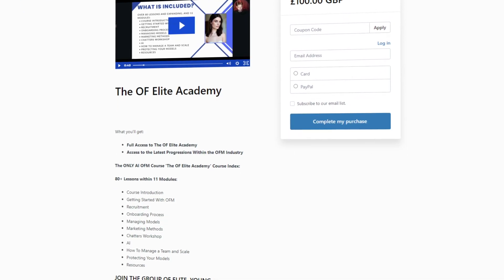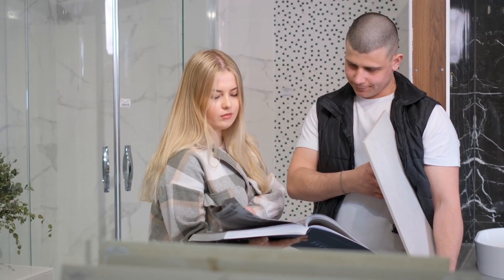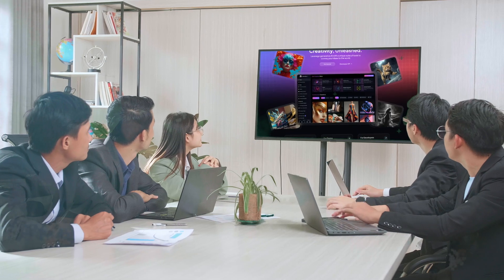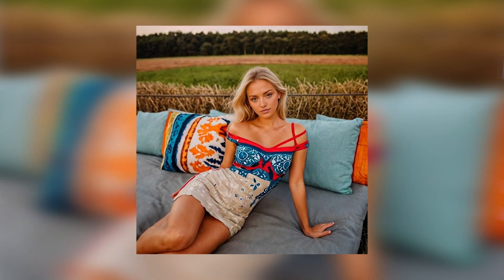Generate AI Videos for Your AI Influencers in 2024! | Make Full AI Video (OFM/AI OFM)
Join My FREE AI OFM/Business Telegram for the latest updates on AI, our lives and this channel

Generate AI Videos for Your AI Influencers in 2024! | Make Full AI Video

Welcome to our comprehensive guide on generating AI videos for your AI influencers in 2024! In this video, we explore the innovative world of AI-driven video creation, offering you a step-by-step tutorial to produce captivating AI content. Whether you're a digital marketer, content creator, or tech enthusiast, this video is your ultimate resource for mastering AI video generation.

What You Will Learn:

- Introduction to AI Video Generation: Understand the basics of AI video technology and how it can revolutionize your content creation process.
- Selecting the Best AI Tools: Discover the top AI tools available in 2024 for creating high-quality videos that engage and captivate your audience.
- Step-by-Step Video Creation Guide: Follow our detailed tutorial to create full AI videos from scratch, including tips on scripting, editing, and finalizing your content.
- Enhancing Your AI Videos: Learn advanced techniques to enhance your AI videos, making them more engaging and visually appealing.
- Future Trends in AI Influencers: Stay ahead of the curve by understanding the future trends in AI influencers and how to leverage them for your content strategy.

- Expert Insights: Gain valuable insights from industry experts on the latest AI technologies and trends.
- Actionable Tips: Implement practical tips and tricks to improve your AI video creation process.
- Cutting-Edge Tools: Get acquainted with the newest tools and software that are transforming the AI video landscape in 2024.
- Future-Proof Your Skills: Equip yourself with the knowledge and skills needed to stay competitive in the ever-evolving digital landscape.

By the end of this video, you'll be equipped with everything you need to create professional-grade AI videos that will elevate your content and engage your audience like never before.